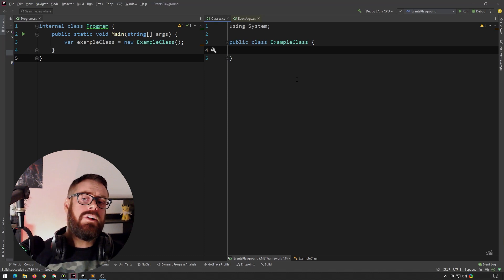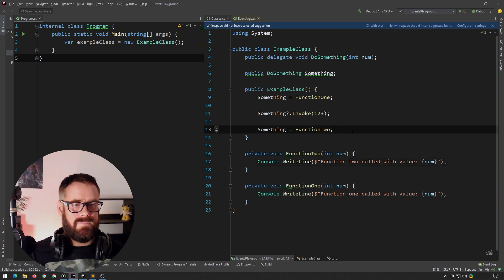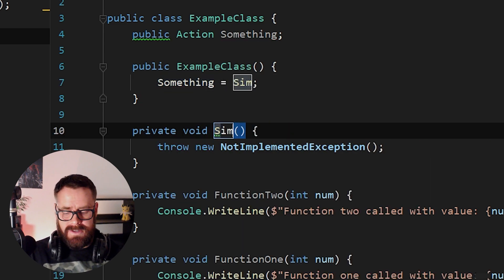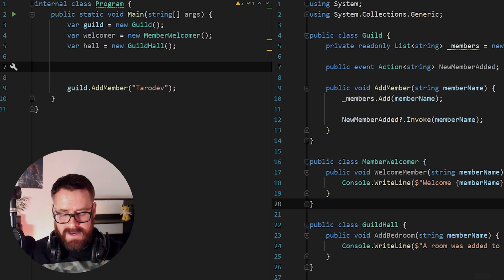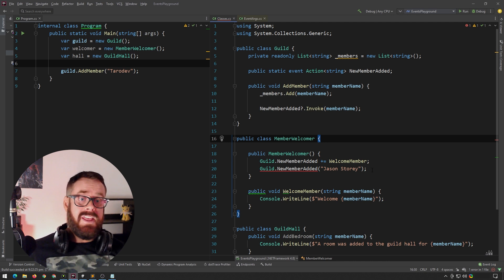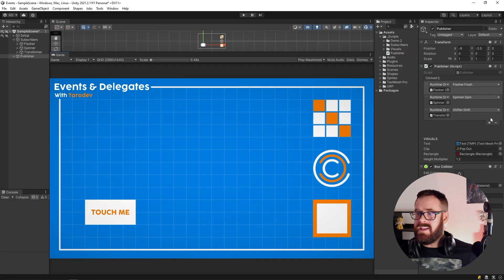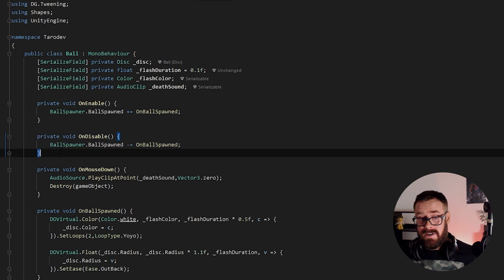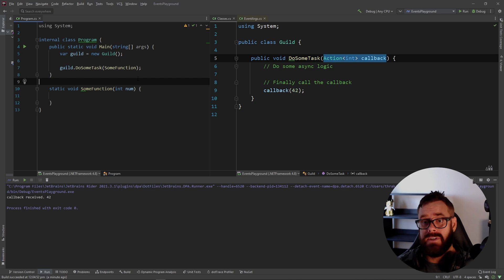C# Events & Delegates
Events are great for crossing boundary lines in your application or game without coupling components together.

Delegates are the building blocks of events, so listen closely and you'll learn all about them!

0:00 - Delegate keyword
3:48 - EventHandler
4:34 - Action
5:13 - Generic Action
6:02 - Func
6:40 - Practical Example
7:50 - Static
9:05 - Event keyword
10:20 - UnityEvent
12:30 - Unsubscribing
14:50 - Decoupling
16:20 - Delegates as parameters